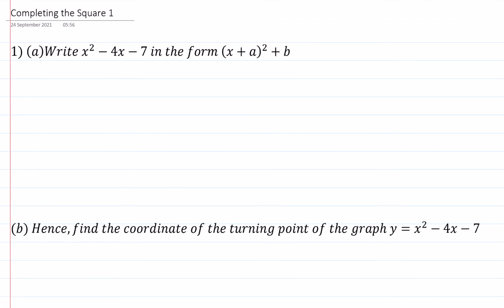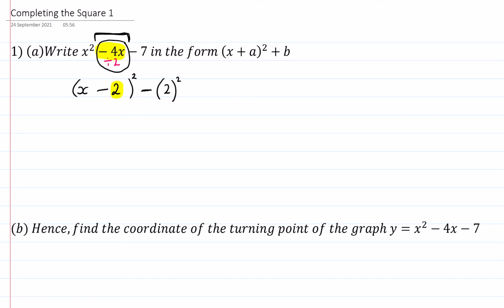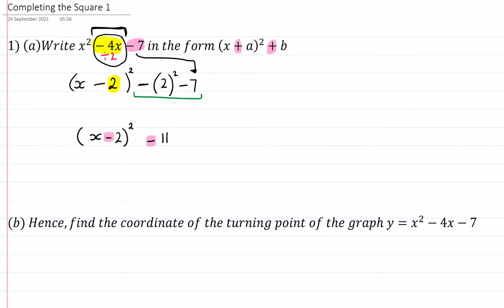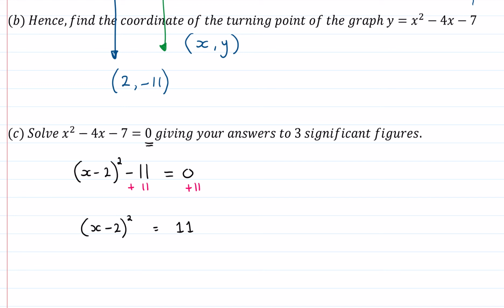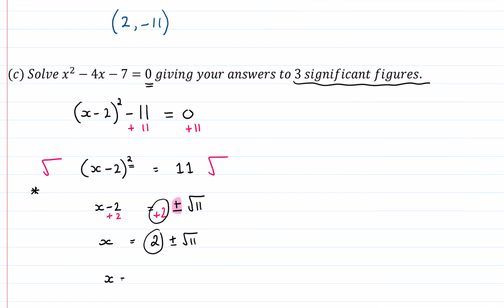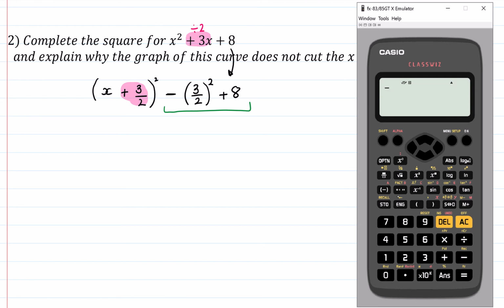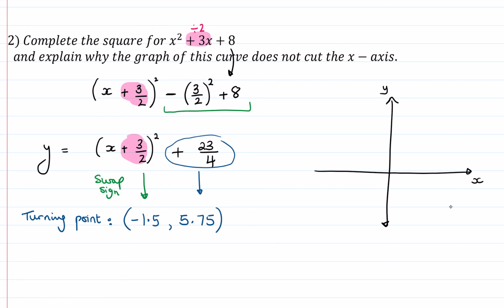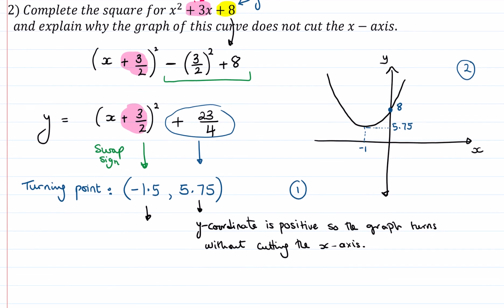Completing the Square 1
KS4 Maths (GCSE Maths)
Completing the square when the coefficient of x squared is 1
Videos talk you through KS3 and KS4 Maths (GCSE Maths) with multiple examples.